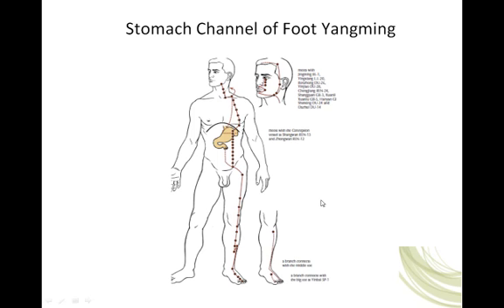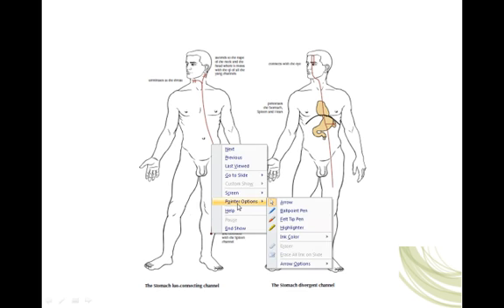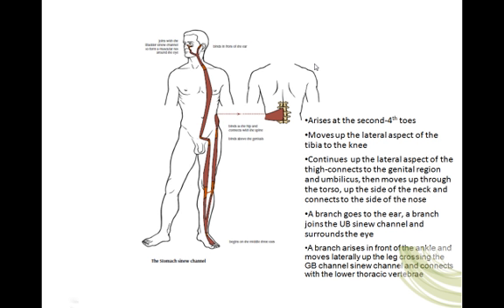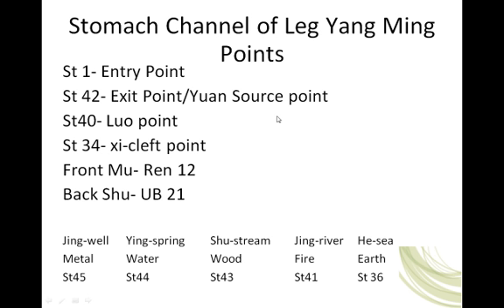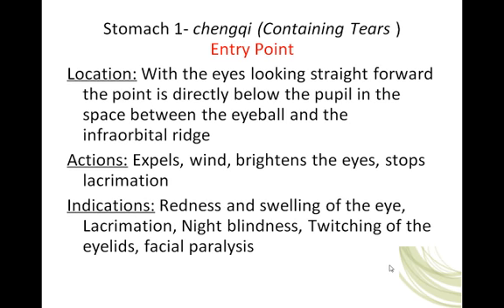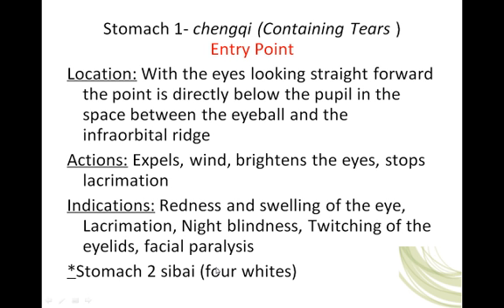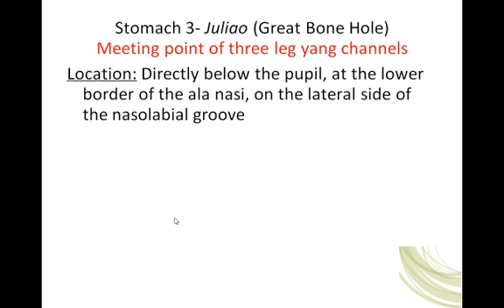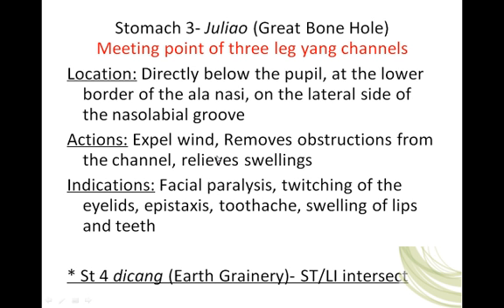Acupoints4MTs_Lecture 4_Stomach_part2.mp4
This video continues a discussion of the Stomach channel and begins to introduce specific points on the Stomach Channel of Foot Yangming.  Points covered are St1-St3